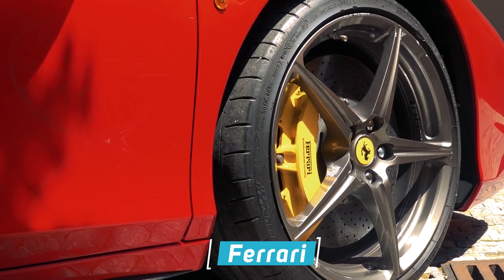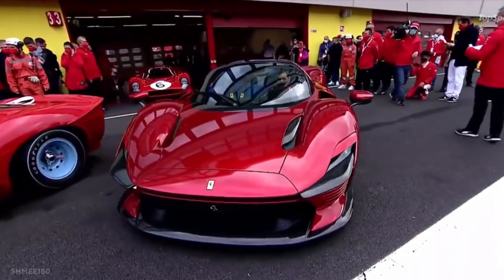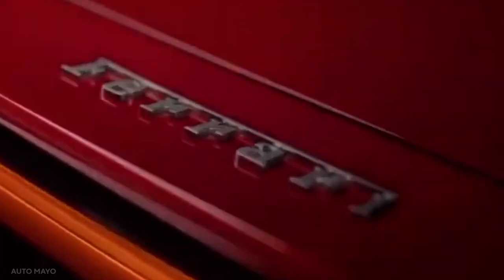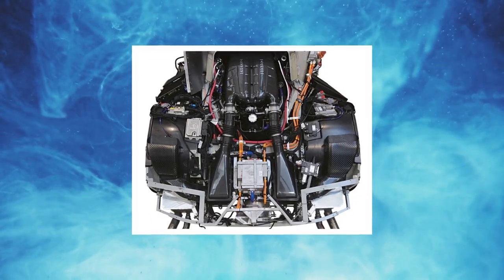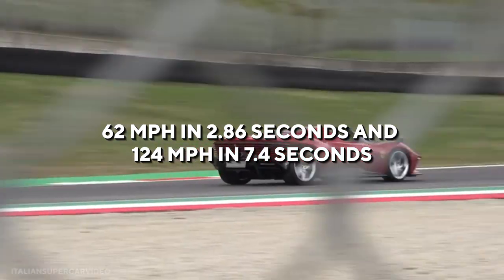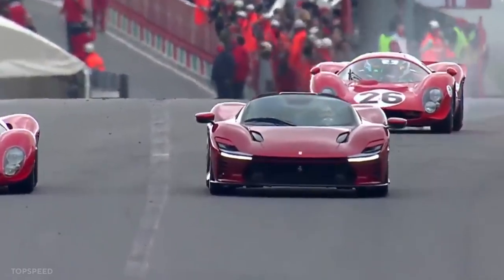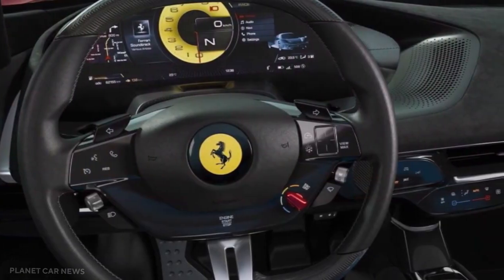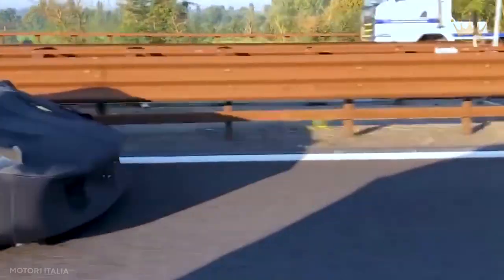$2.3 Million Limited Edition Ferrari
Ferrari is increasing its supercar lineup; just a few days after unveiling the one-of-a-kind Special Projects car known as the BR20, the Italian automaker unveiled another one-of-a-kind supercar.
Indeed, everyone is giddy and excited about this lineup. I mean, who doesn't? Supercars are a must-have for luxurious people. In this video, we will tell you all about the $2.3 MILLION LIMITED EDITION FERRARI.

So watch this video till the end to know more about this amazing car.